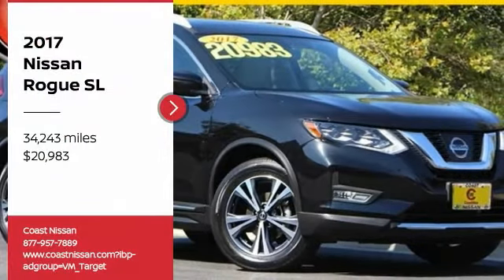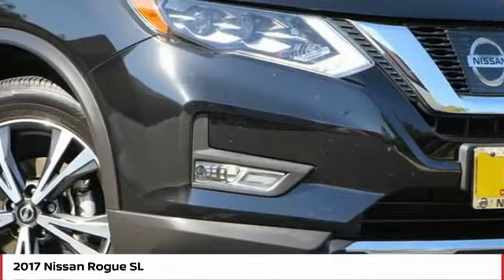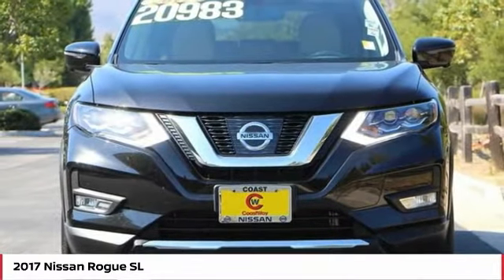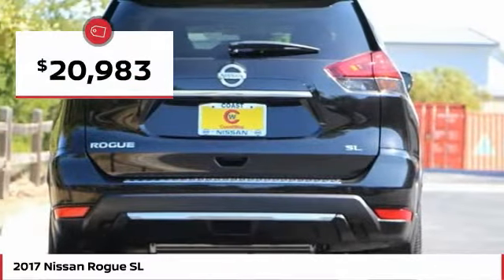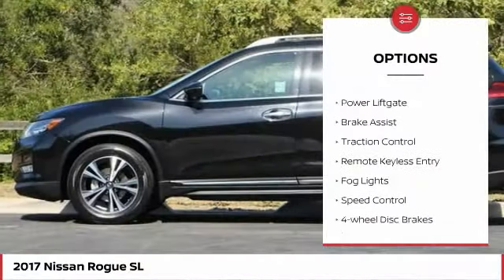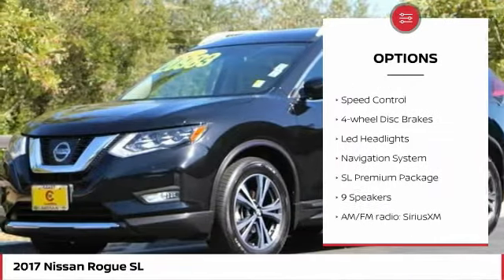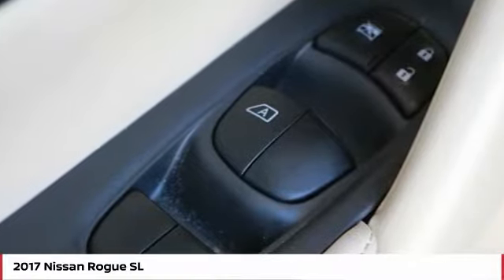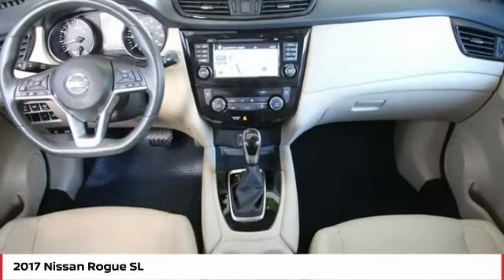2017 Nissan Rogue SL FOR SALE in San Luis Obispo, CA P2738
Coast Nissan
12150 Los Osos Valley Rd

Want us to come to you? No problem! In case we missed a picture or a detail you would like to see of this 2017 Rogue, we are happy to send you A PERSONAL VIDEO walking around the vehicle focusing on the closest details that are important to you. We can send it directly to you via text or email. We look forward to hearing from you!  Magnetic Black 2017 Nissan Rogue SL FWD CVT with Xtronic 2.5L I4 DOHC 16V CLEAN CARFAX!!,      ONE OWNER       , SUPER LOW MILES, EXTRA CLEAN LEASE RETURN, SUNROOF/MOONROOF, NAVIGATION, GREAT GAS MILEAGE, Leather Seats, Navigation System, Premium Audio, 360 Camera, Navigation, LED Headlights, Power Panoramic Moonroof, SL Premium Package.  Recent Arrival! 26/33 City/Highway MPG   Awards:     2017 KBB.com 10 Best SUVs Under  25,000  All used vehicles come equipped 3M Clear Paint Protection PKG for  395, Door Edge Guards & Door Handle Cup Inserts. Comes with 10 Year Warranty & Free Replacement on 3M PKG, This package is in addition to any and all sale price listed on-line or at dealership San Luis Obispo, SLO, Arroyo Grande, Pismo Beach, Paso Robles, 93405,  Vehicle price and availability are subject to change without notice.